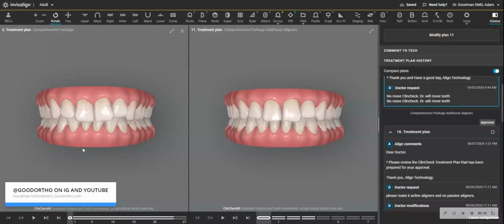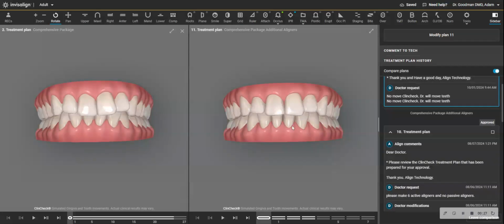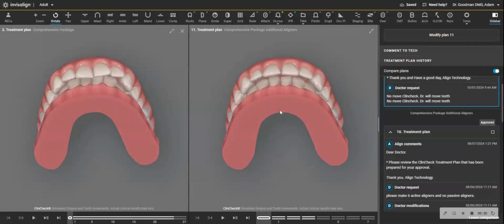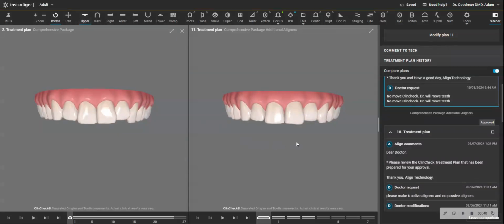Considerations of short or unevenly worn teeth upon the completion of Invisalign treatment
This video discusses enamelplasty for incisal edges and gingival margin height and extrusion of shorter teeth